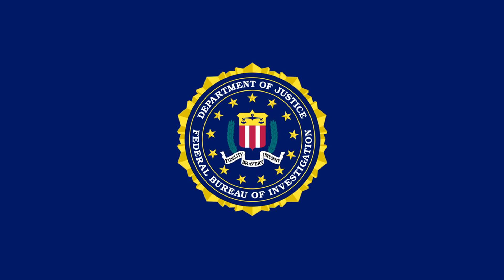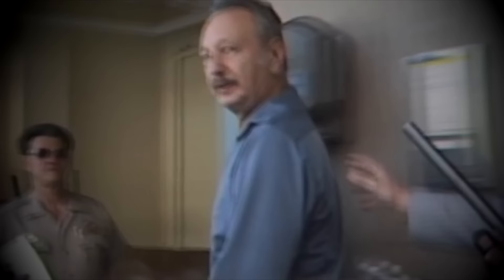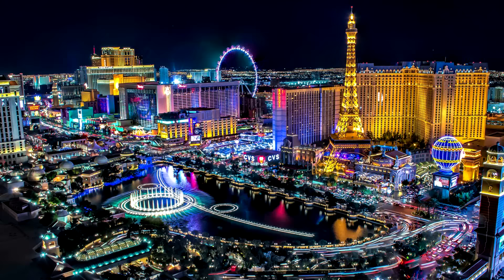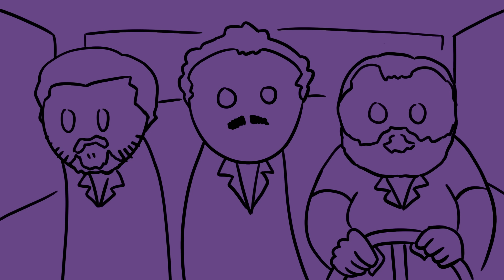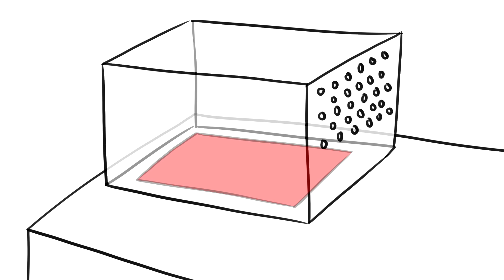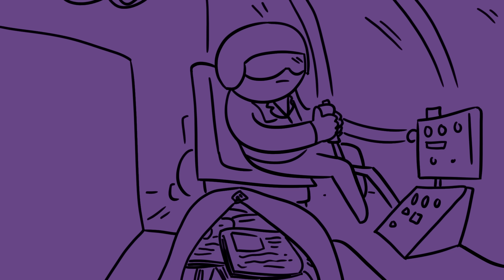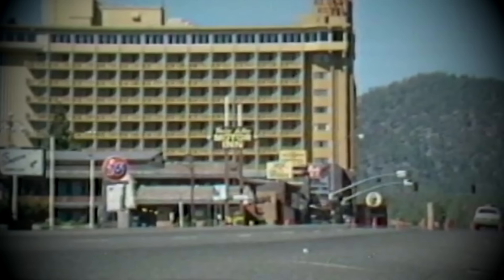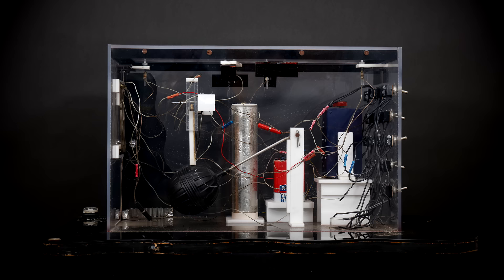FBI vs Un-Defuseable Bomb | Tales From the Bottle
Well if you're going to make the biggest improvised bomb the FBI has ever seen, you'd better make sure it's the most complex too, right?

"The Harvey's Resort Hotel bombing took place on August 26–27, 1980, when several men masquerading as photocopier deliverers planted an elaborately booby trapped bomb containing 1,000 pounds (450 kg) of dynamite at Harvey's Resort Hotel (now "Harveys") in Stateline, Nevada, United States. After an attempt to disarm the bomb, it exploded, causing extensive damage to the hotel but no injuries or deaths. The total cost of the damage was estimated to be around $18 million. John Birges Sr. was convicted of having made the bomb with a goal of extorting money from the casino after having lost $750,000 there. He died in prison in 1996, at the age of 74."